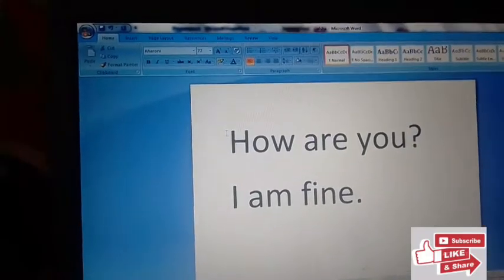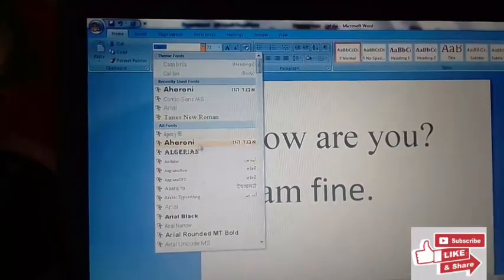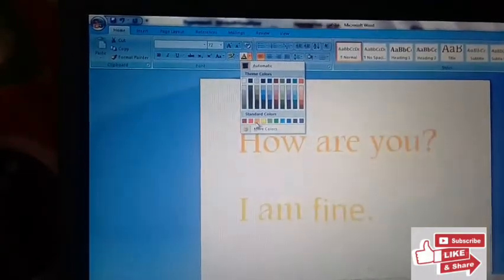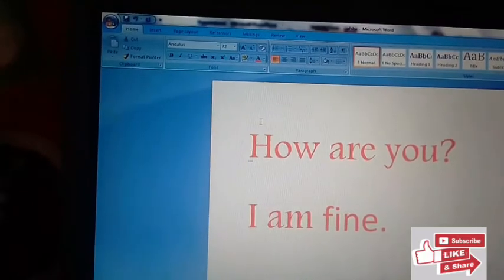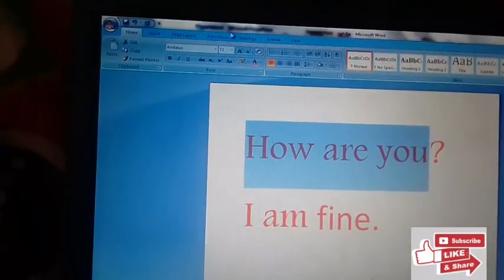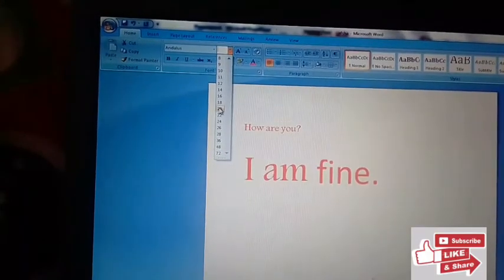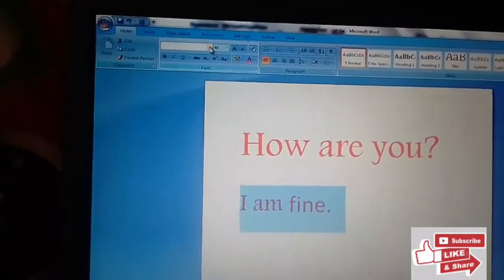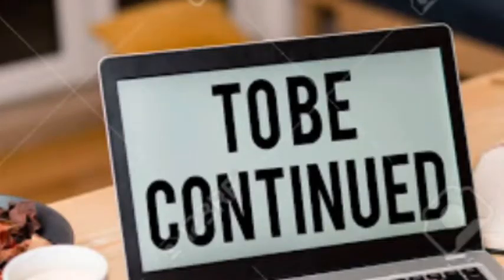MS Word in kashmiri language || Part 3||video 16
Computer classes in kashmiri language by Er Afshana Mustafa.